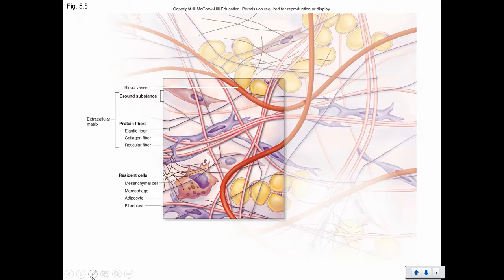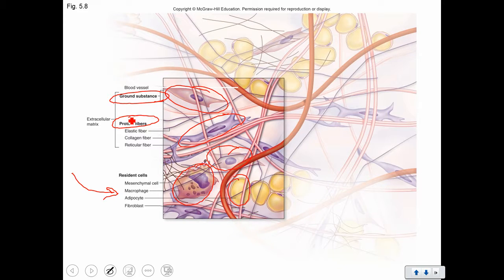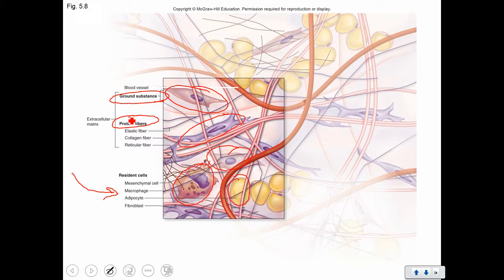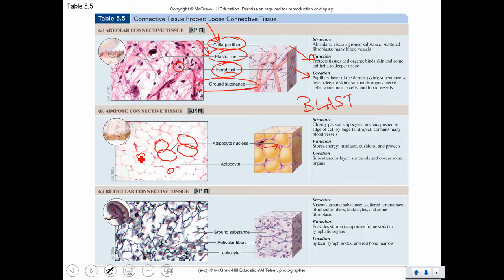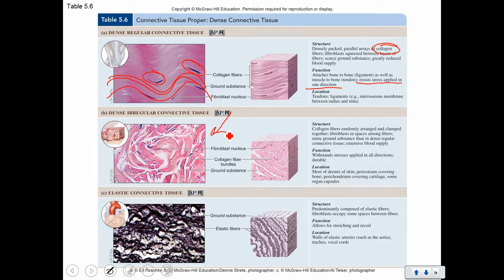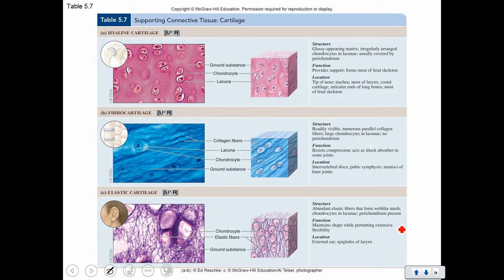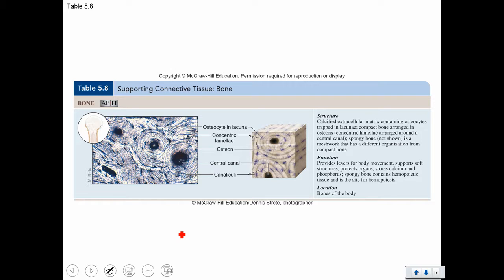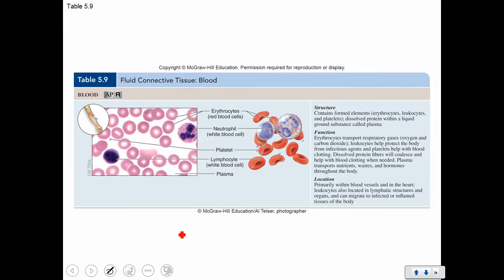GAP LP 4 Part 2 Fall 2016